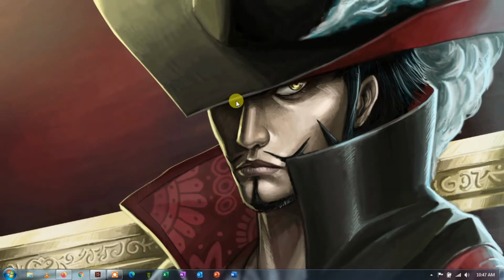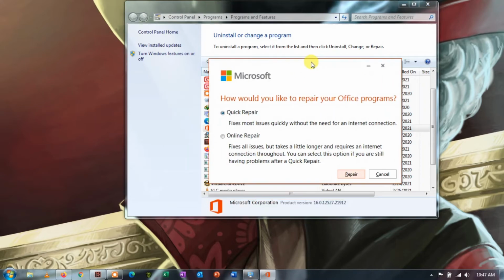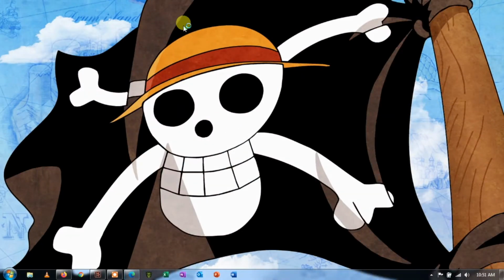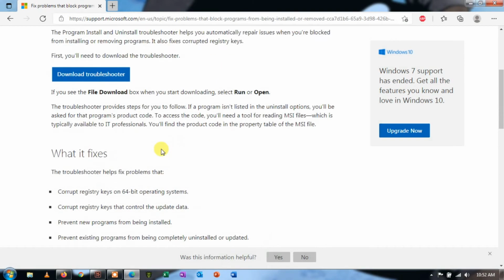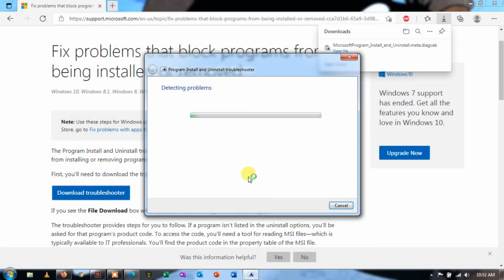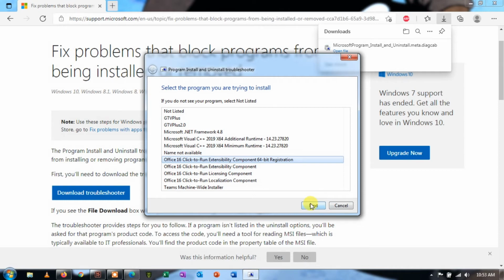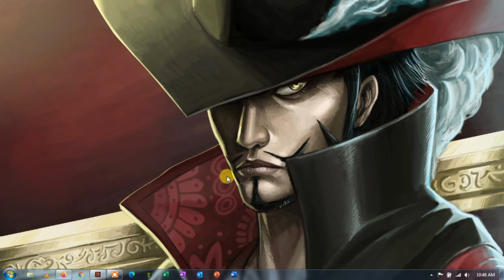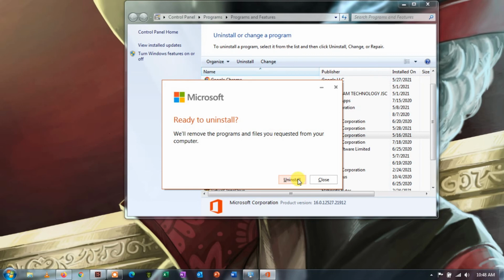3 Ways To Fix Office Couldn't Install Error Code 30088-1021 (0)